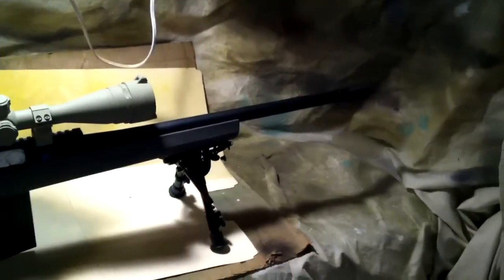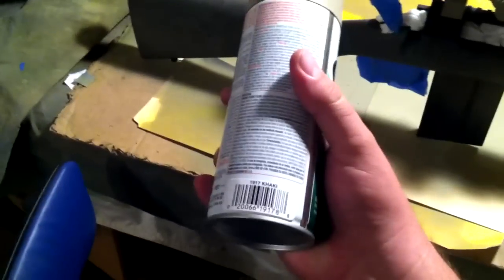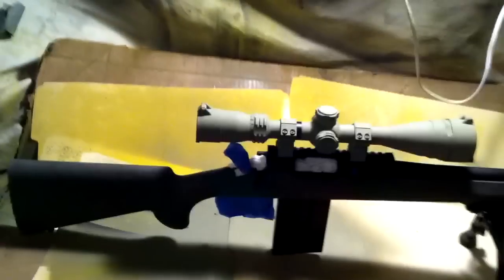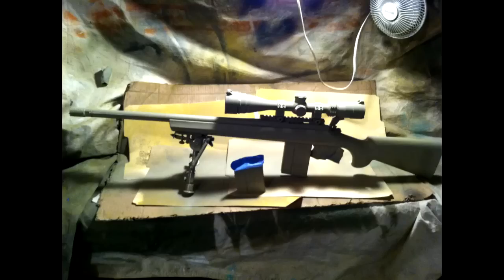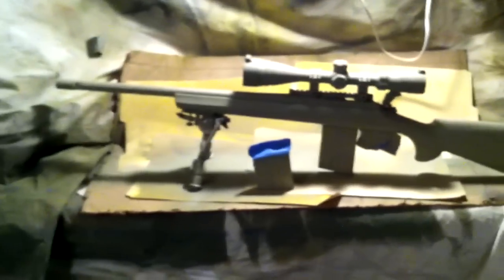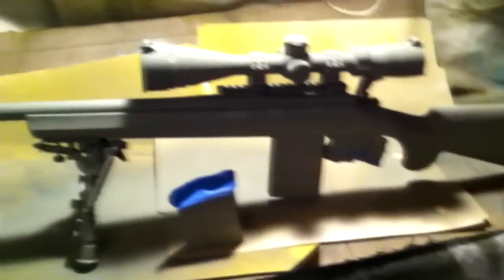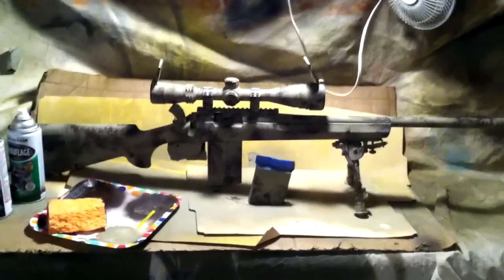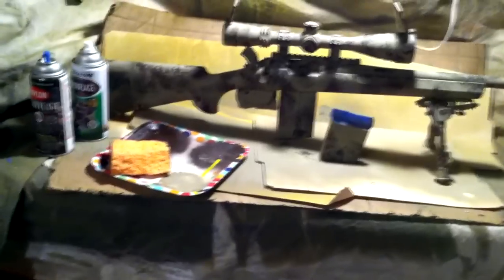how to paint ATACS Camo (or at least try)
How to paint ATACS camo on you weapon systems.

You will need at least two colors of brown...
Khaki (base)
Dark Brown (accent)
if you want throw in a medium brown.

need a paper plate and a sponge...

And Matte clear coat to protect your work...